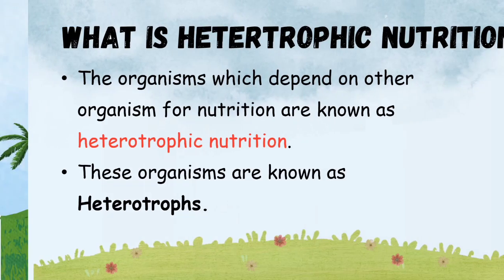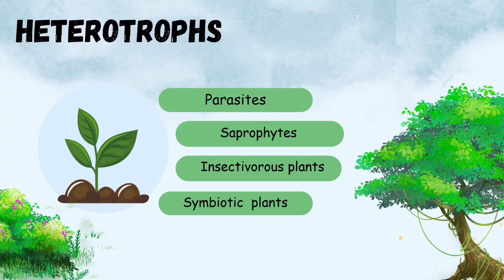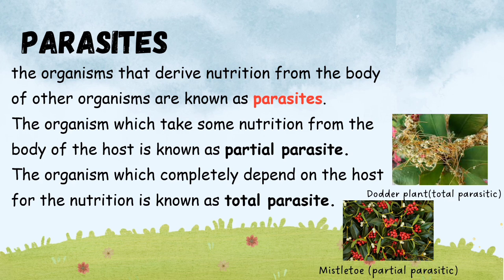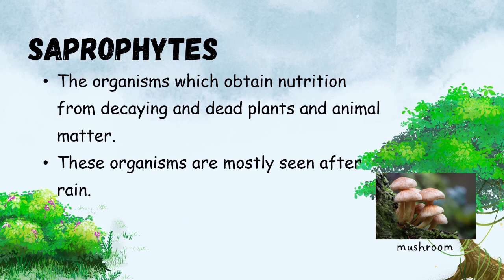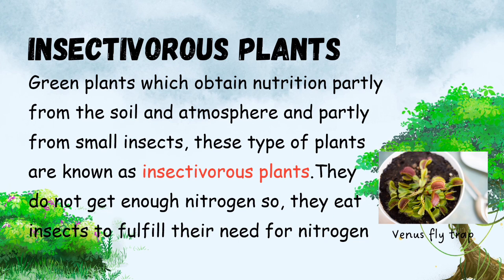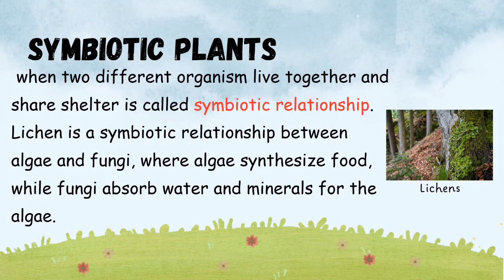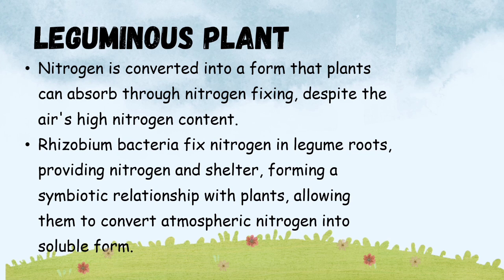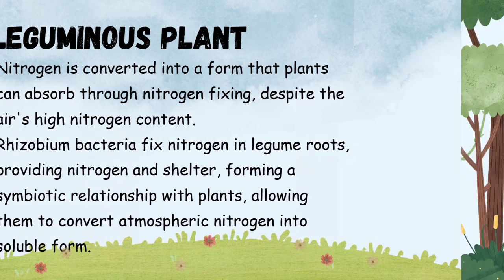Class7 Ch-1 Nutrition in plants part2